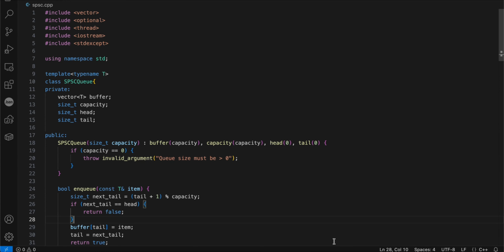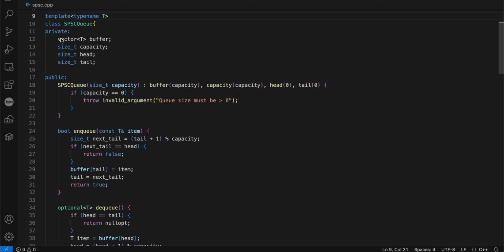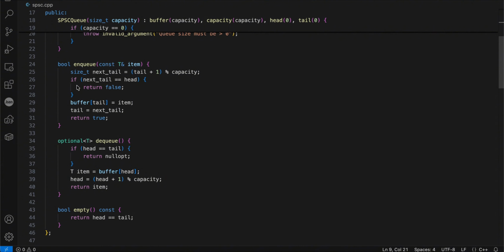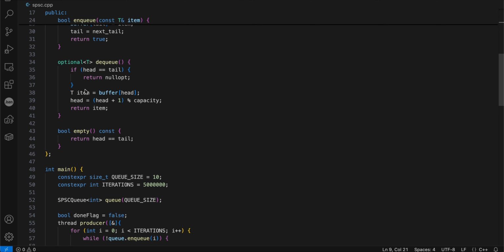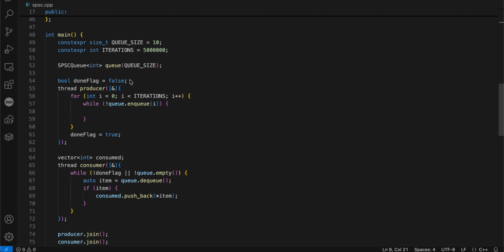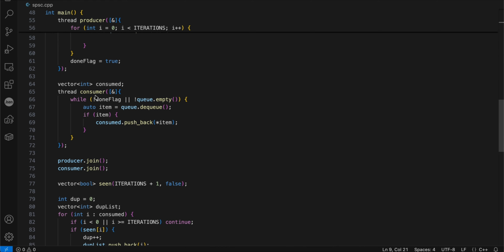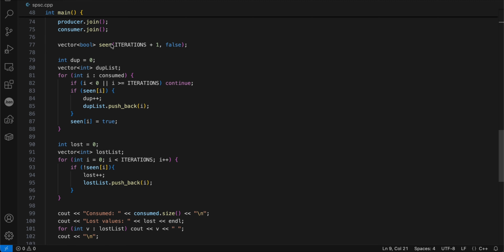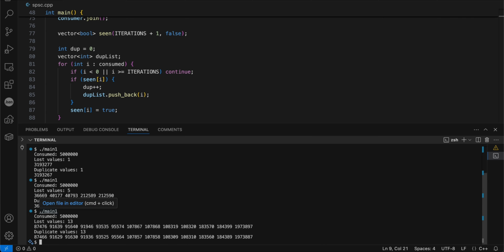A Naive SPSC Queue in C++ (It Looks Right… Until It Runs)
In the previous videos, we built intuition for how SPSC (Single Producer, Single Consumer) queues work using animations and step-by-step mechanics.

In this video, we take that logic and implement a naive SPSC queue in C++.

The implementation follows the expected design:
One producer thread
One consumer thread
A fixed-size ring buffer
Clean enqueue and dequeue logic

The code compiles.
It runs.
And yet - the behaviour is inconsistent.

▶️ Next video: we’ll explain exactly what goes wrong - data races, visibility, and the memory model - before fixing the queue step by step.

This series progresses deliberately: intuition → mechanics → code → failure → correctness.